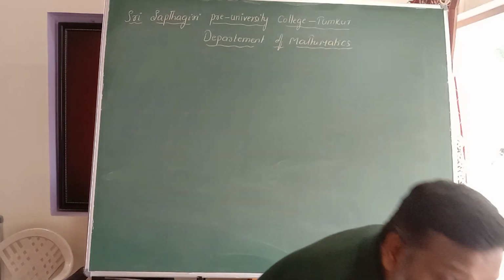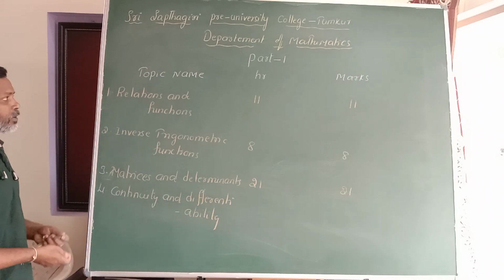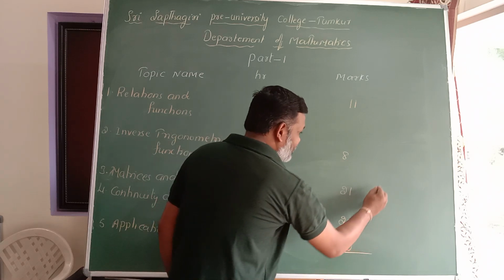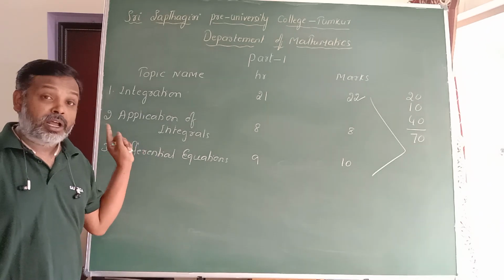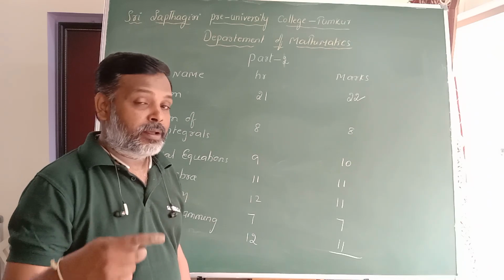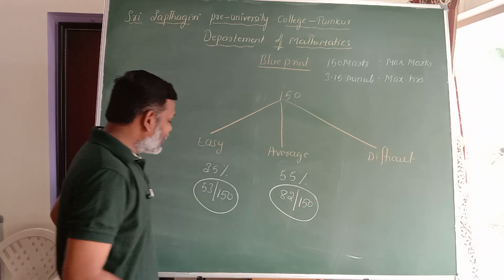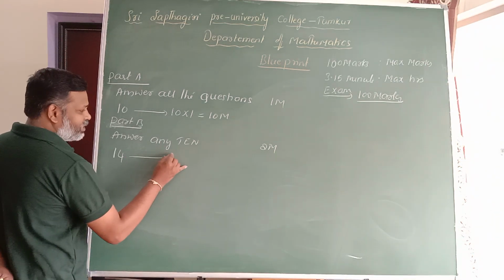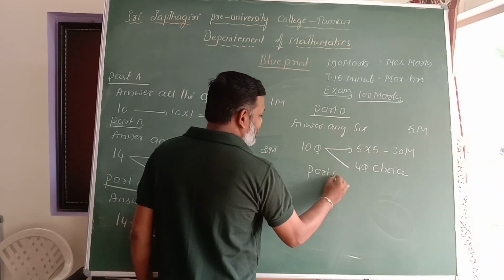II puc mathematics syllabus and question paper pattern